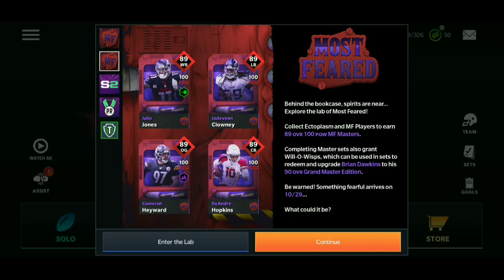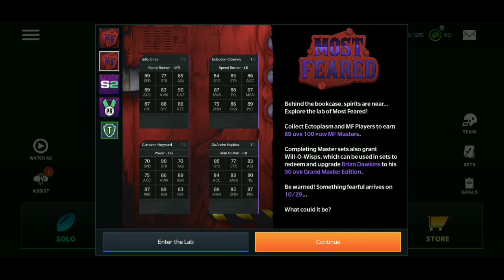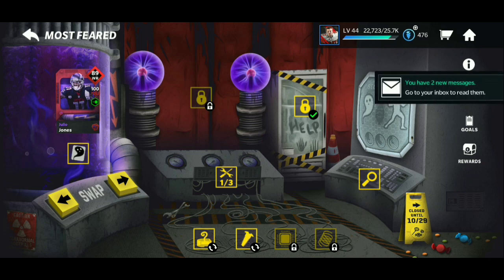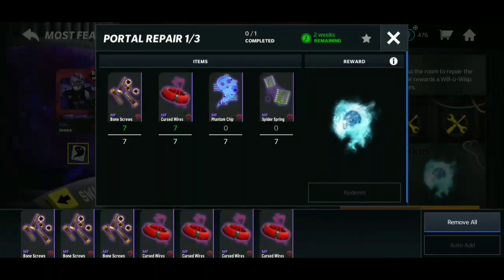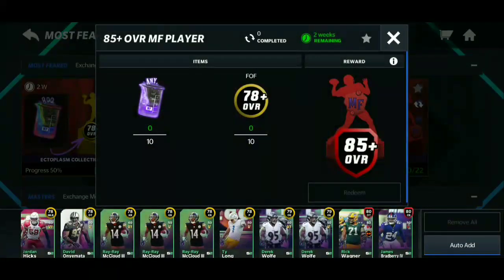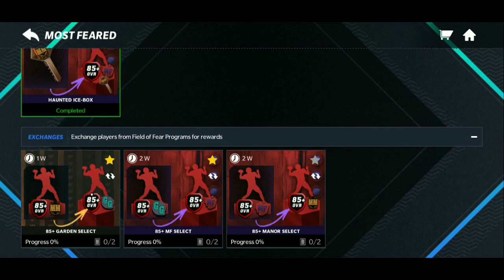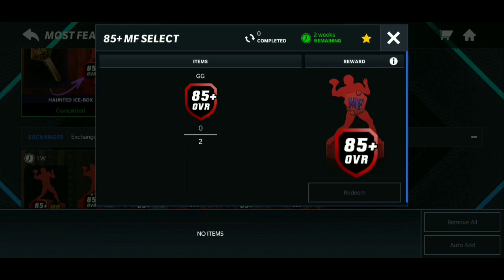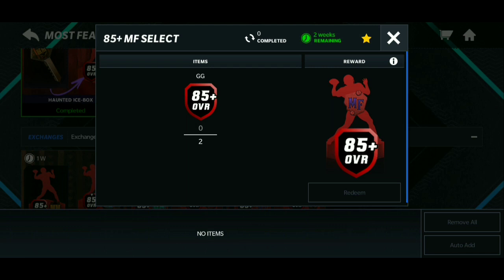HOW TO GET 89 MOST FEARED MASTERS FAST! - Madden Mobile 21